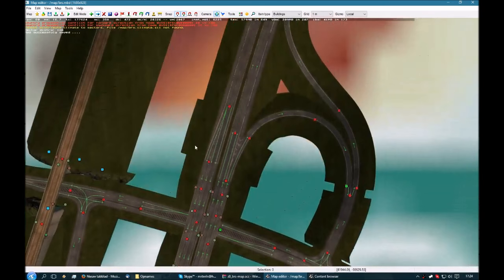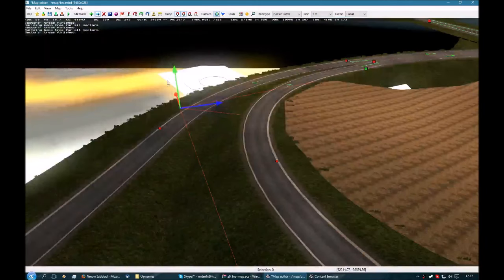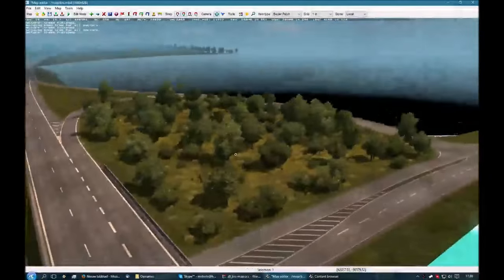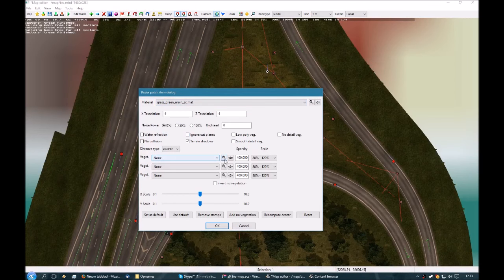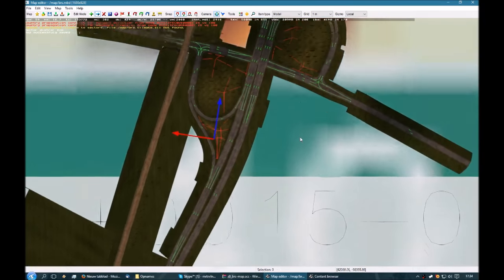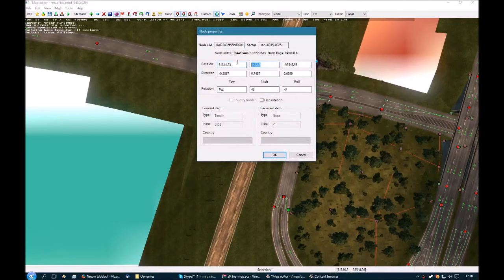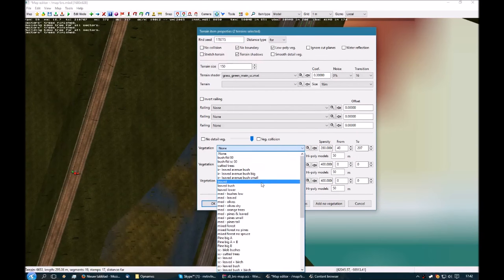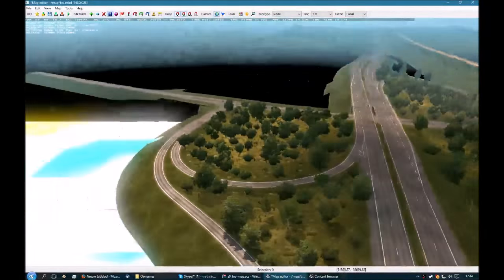ProMods ETS2 Advanced Mapping Techniques - Episode 4: Interchange landscaping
Second part of a two-parter about interchanges. Today's episode is about landscaping. Though we will not fully landscape the interchange, this episode will show you some neat tricks you can use for your landscaping.

Best regards,
MandelSoft